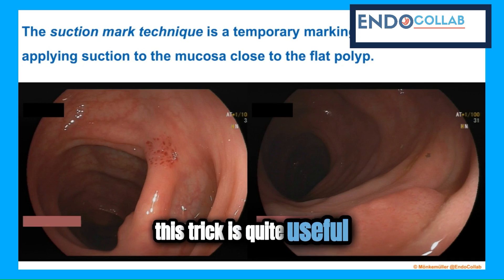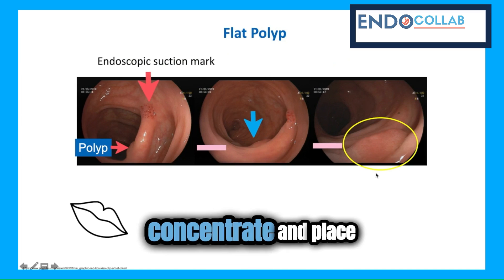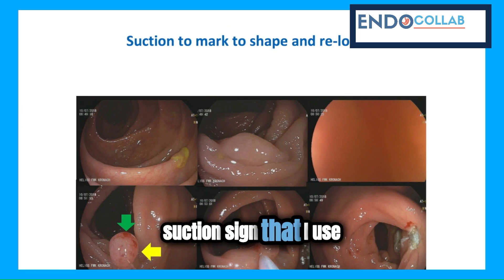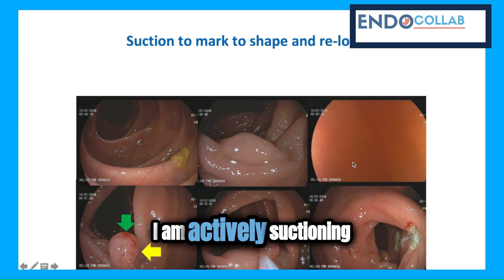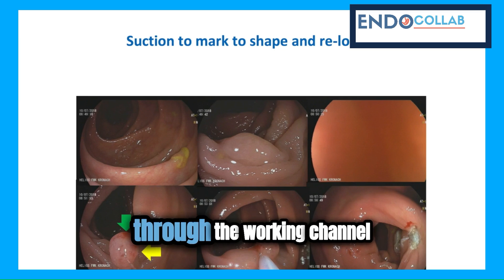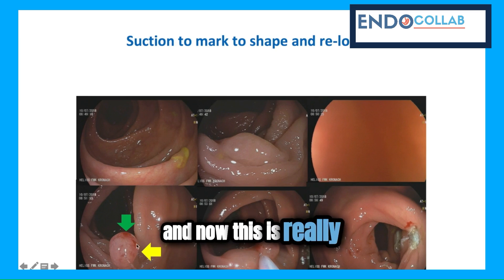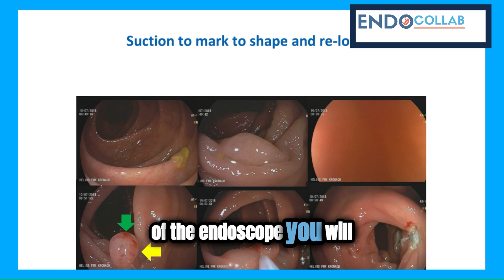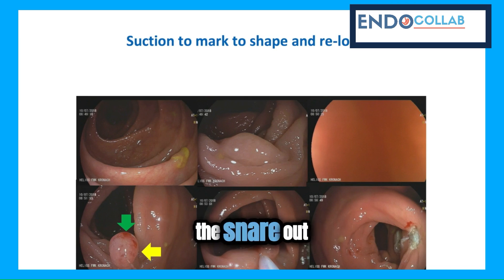Enhancing Colonoscopy Practice: Utilizing the Suction Technique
The practice of colonoscopy is intricate, often requiring precision and skill to effectively identify and treat lesions. A particularly beneficial method in daily practice is the use of the suction technique. This method not only simplifies the procedure but also enhances accuracy.

The Suction Mark Strategy:
Identification: Initially, locate the polyp. The suction mark is a pivotal reference point here.
Positioning: Once the suction mark is in view, focus on aligning the polyp in an optimal position for resection.
The Advanced Suction Sign:
Application: In cases involving a lesion, rather than suctioning adjacent to it (a common approach), suction directly on the lesion.

Visualization: As demonstrated, active suctioning is performed during the preparation phase, while the nurse provides the snare.

Execution: The snare is advanced through the endoscope’s working channel.

Creation of a Pseudo-Polyp:
Transformation: What begins as a flat lesion, through this suctioning, morphs into a pseudo-polyp – resembling a scissile lesion.

Advantages: A notable benefit of this technique is its dual functionality. As the snare advances down the endoscope’s working channel, it simultaneously compels the polyp outward. This occurs due to the channel being occupied by the snare, resulting in the air exerting pressure on the polyp.

In summary, these suction strategies in colonoscopy not only aid in the effective treatment of lesions but also streamline the process. The transformation of a flat lesion into a pseudo-polyp using suction provides an enhanced visual and practical advantage, enabling a more precise resection. Such techniques are essential tools in the repertoire of gastroenterological practices.